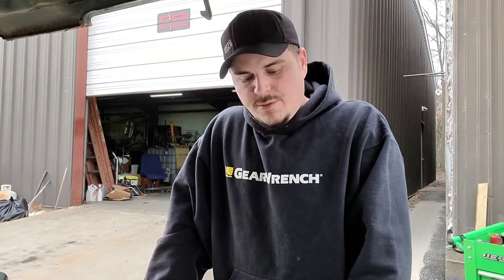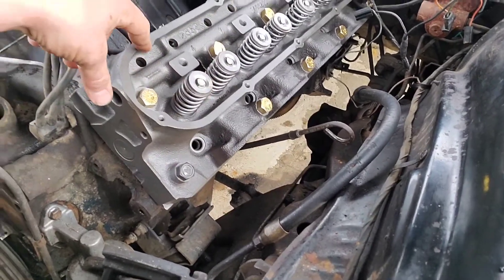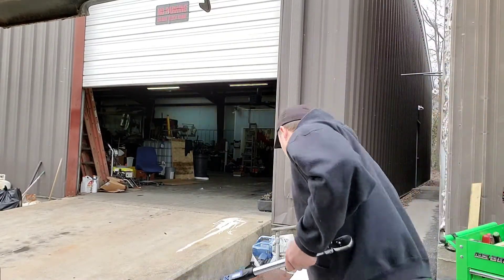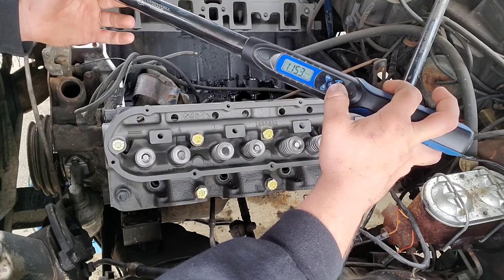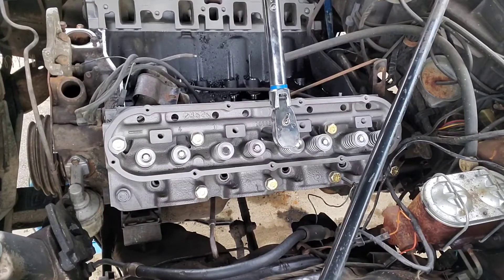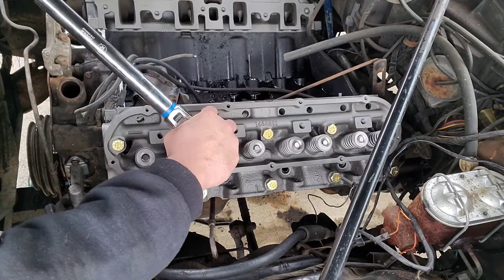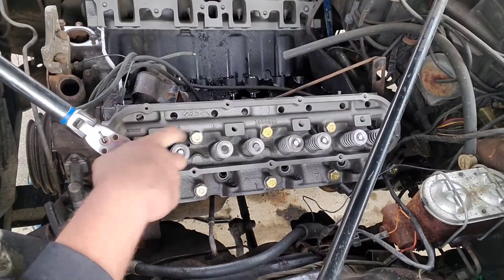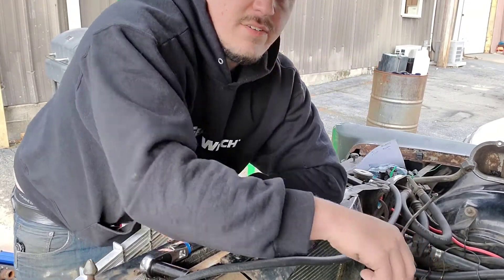How to Torque Cylinder Head Bolts, basic cylinder head torque sequence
A good beginner tutorial for properly torquing cylinder head bolts.